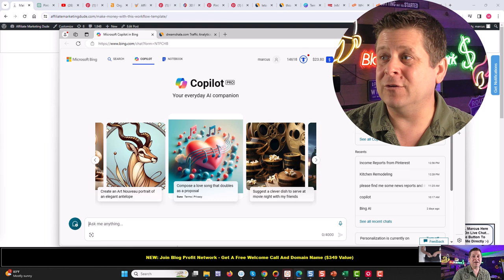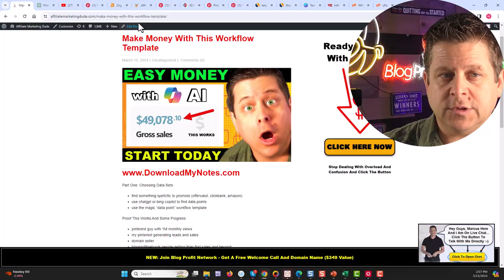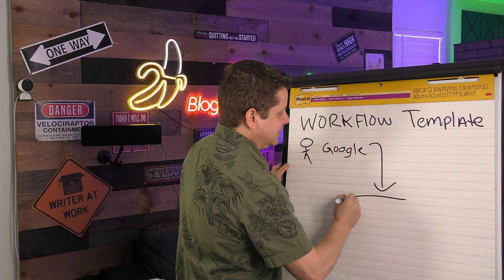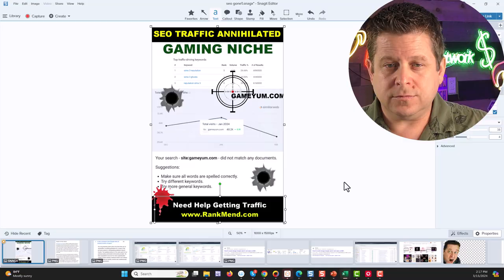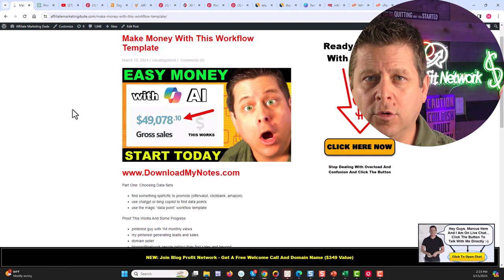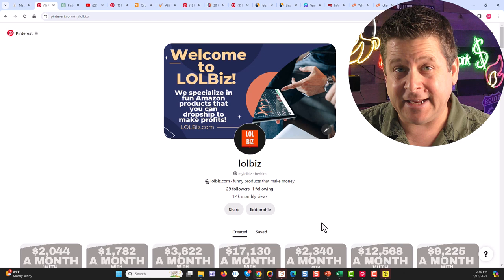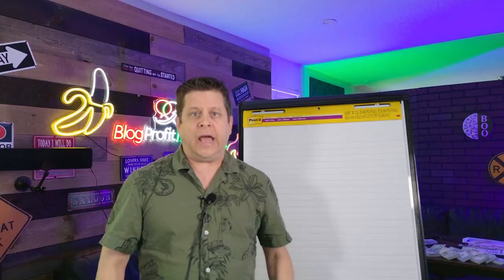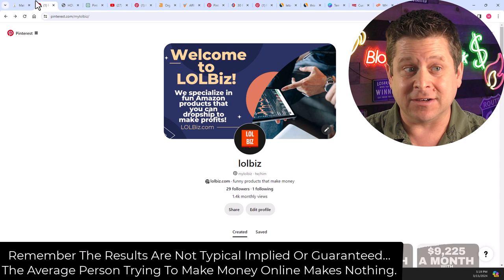Make Money Online With AI Data Mining (NEW Affiliate Method)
Microoft copilot is one of the most poweful ai tools that no one is talking about that could make you tons of money.

this is a simple side hustle where we find data sets online and pair them with a simple ai driven money making strategy... in this video you will see an example i am using right now that works like crazy.

always follow all the ruls and make good helpful content.